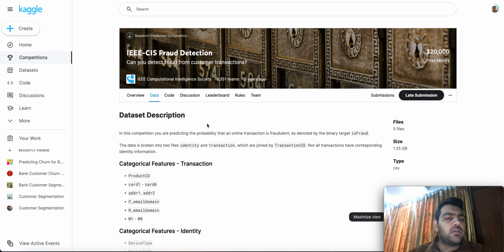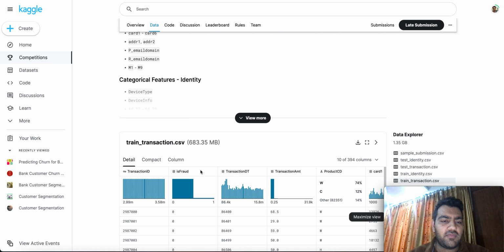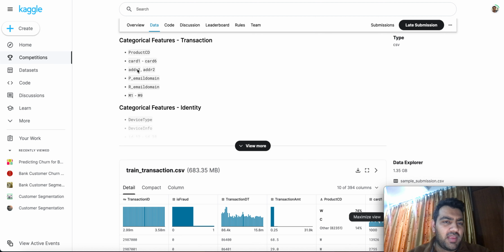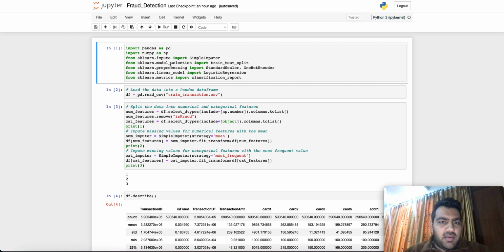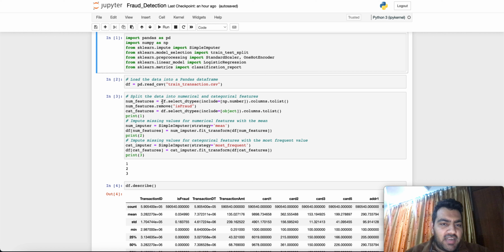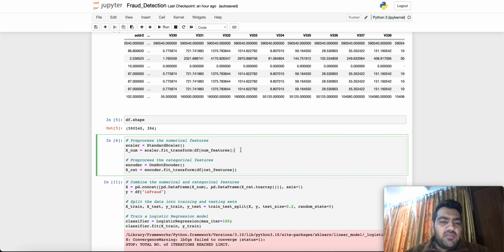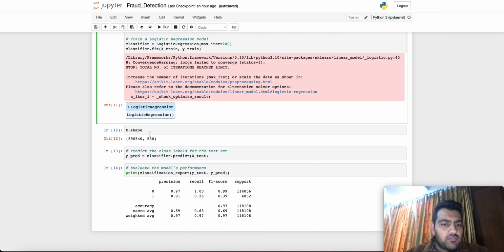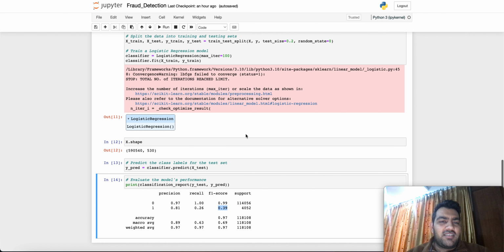Fraud Detection using Machine Learning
using machine learning algorithms to identify and flag suspicious transactions

-Python
-Data Analysis
-Financial Data
-Banking

Inspired by:
Krish Naik